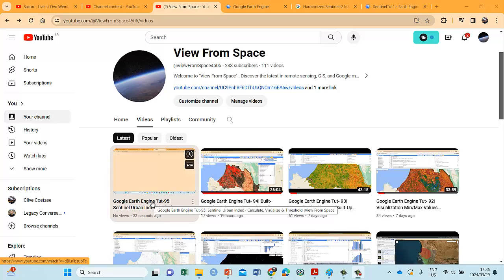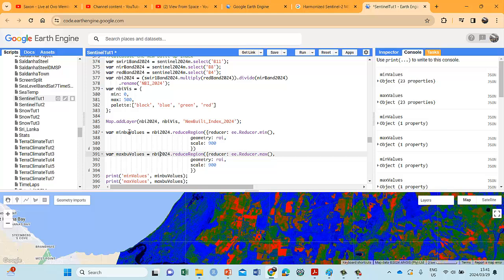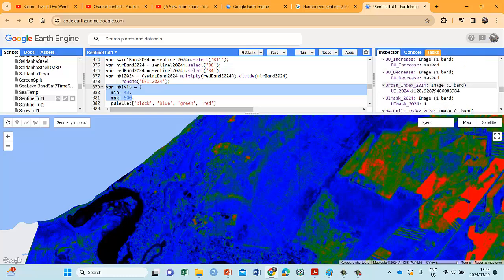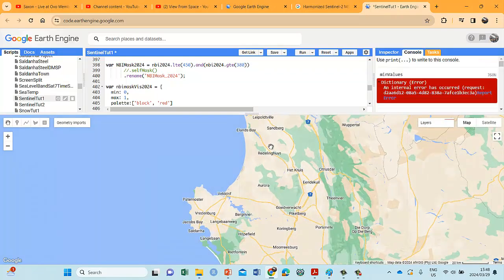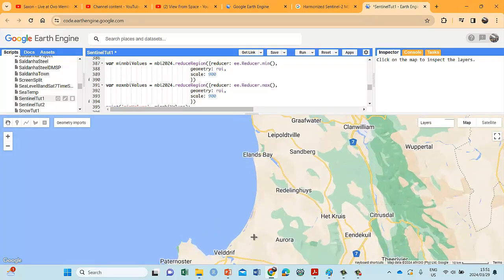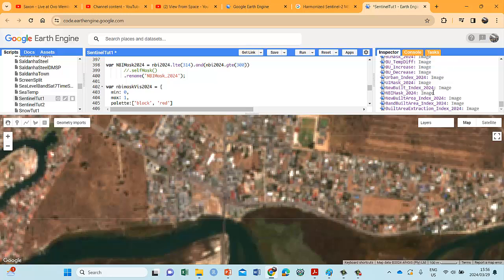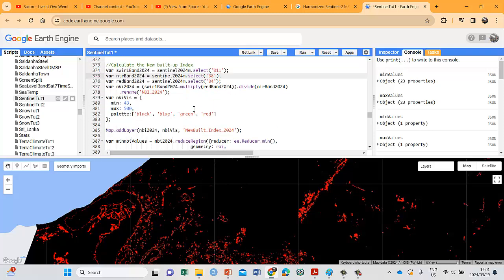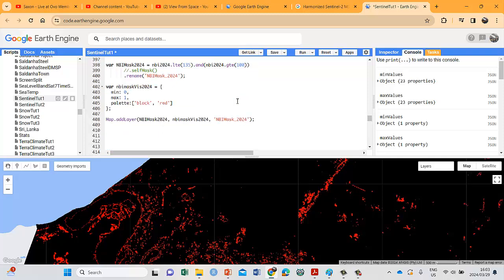Google Earth Engine Tut-96| New built-up Index - Calculate, Visualize & Threshold |View From Space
Welcome to Tutorial 96 of Google Earth Engine! In this comprehensive session, we'll guide you through mastering Sentinel New built-up Index (NBI) images, Generating Min and Max values, and Improving the Visualization of the Images. We focus specifically on using Thresholding to identify and isolate urban areas within our ROI. Whether you're new to Earth observation or looking to refine your skills, this tutorial breaks down complex concepts for easy understanding.

Sentinel satellites provide invaluable data on Earth's urban areas through Built-Up images. Learn how to use Thresholding to identify and isolate urban areas within our ROI. You will also get an understanding of the problem of bare soil and the difficulty of differentiating between urban areas and bare soil.